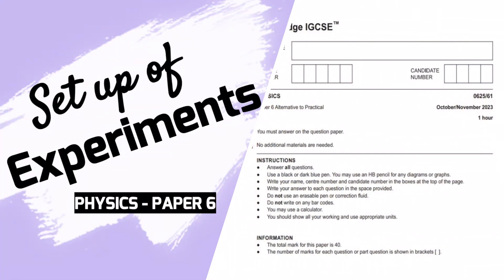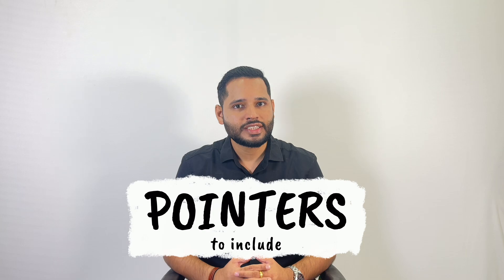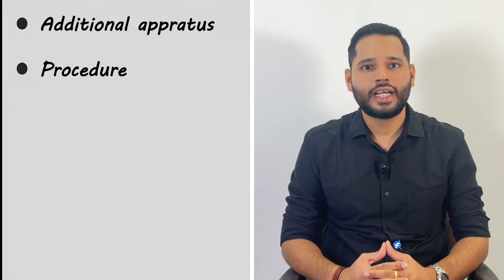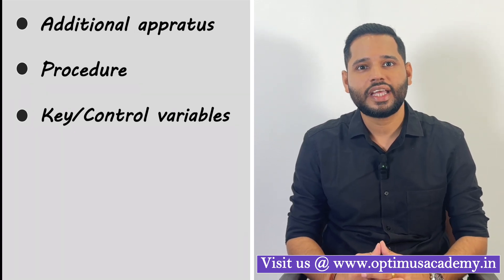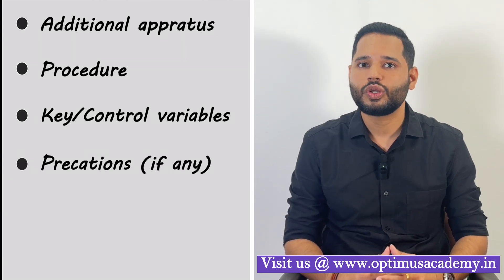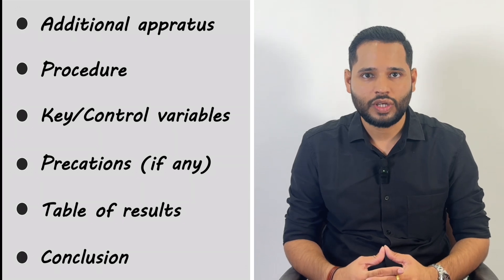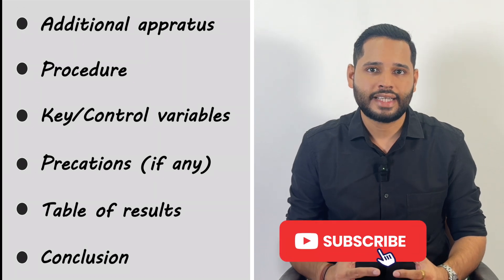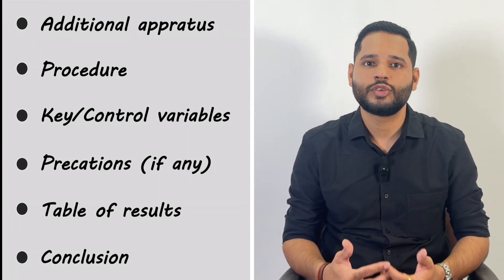What to write in setting-up of experiments question l IGCSE Physics ATP Paper 6 l IGCSE with Optimus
Hello students

In this video we are going to discuss what exactly are you suppose to write in setting-up of experiment questions in IGCSE Physics ATP Paper 6.

These questions come for 7 marks and examiners check for specific pointers in the answer. Your answer should be in pointers format and include additional apparatus required, procedure in brief, key variables, precautions, table of results and conclusion.

Writing answers in pointers format with clear headings makes it easier for examiner to check if you have included all the aspects of experiments in your answers and scoring becomes easy.

00:00 Start
00:40 Pointers to include in experimental set-up
Welcome to our brand-new video series by *IGCSE WITH OPTIMUS*, where we dive deep into the world of IGCSE Physics Paper 6! In this series, we will guide you step-by-step on how to tackle setting up of experiment questions, an essential part of your IGCSE Physics exams.

Whether you're struggling with setting up circuits, analyzing data, or writing clear conclusions, we’ve got you covered. Each episode will break down a different type of experiment, explain key concepts, and show you exactly how to score top marks. This series is perfect for both beginners and those looking to refine their exam techniques.

🔍 **What to Expect in This Series:**
- Detailed breakdown of typical experiment questions from past papers
- Step-by-step guidance on setting up and interpreting experiments
- Discussing specific pointers to include in answers
- Exam tips and tricks to help you achieve the highest marks
- Common mistakes to avoid in IGCSE Physics Paper 6

Let’s make mastering IGCSE Physics Paper 6 easy and achievable with *Optimus Academy*.